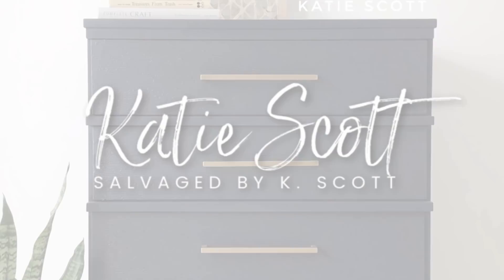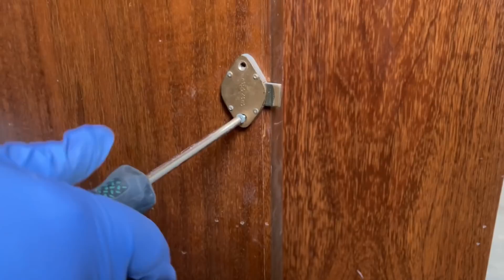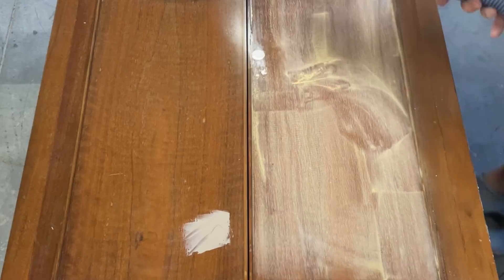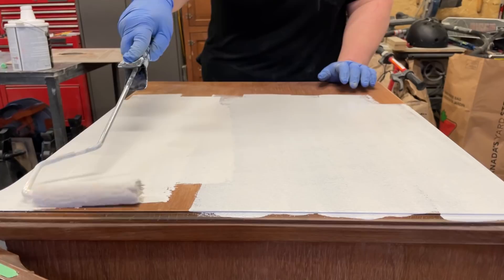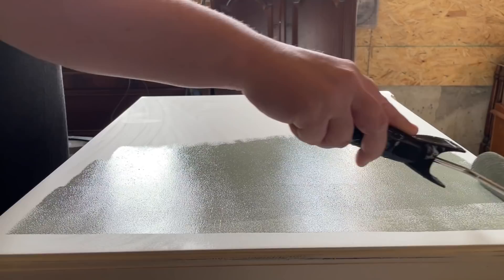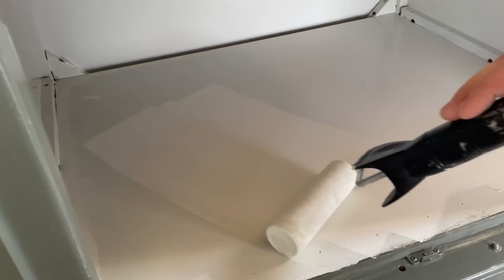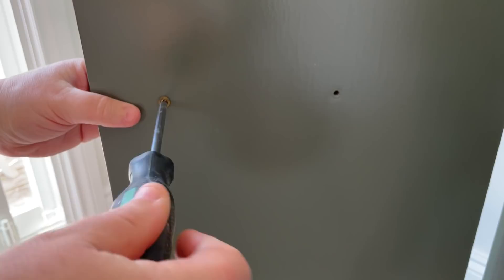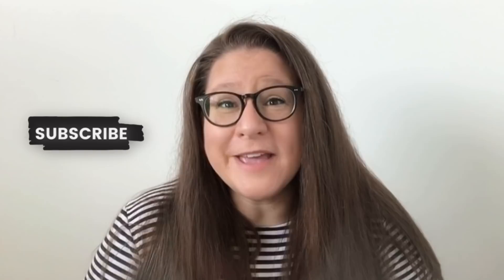Furniture Makeover with Benjamin Moore ADVANCE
This 1950’s television cabinet had already been repurposed into a very crude storage cupboard but I think I can do better with some new shelves and a little paint. For this makeover I’ll be using Ben Moore ADVANCE instead of my usual chalk paint and I decided that this would be good project to put down my spray gun and use a roller so it's also beginner friendly. Let’s GO!

Used in this video:
+ Dixie Belle White Lightening Cleaner
+ Minwax High Performance Wood Filler
+ SurfPrep 3x4 Electric Ray Sander with 100 & 320 grit sandpapers
+ SurfPrep Super Fine Rad Pad
+ Honeywell Respirator with P100L Filters
+ Zinsser BIN Shellac Based Primer
+ 4” 10mm nap Microfibre Roller
+ Benjamin Moore, Advance in Quiet Moments 1563
+ Ben Moore, Advance in After the Rain 1575
+ 4” Flocked Foam Roller
+ Distilled White Vinegar, Bar Keepers Friend & 0000 Steel Wool
+ Acrylic Gold Paint
+ Small Artist Brushes